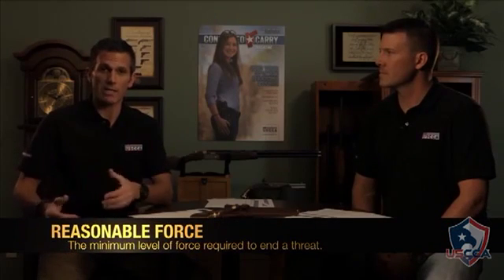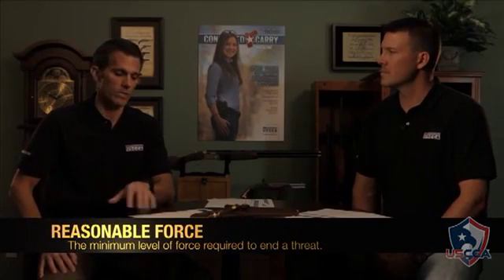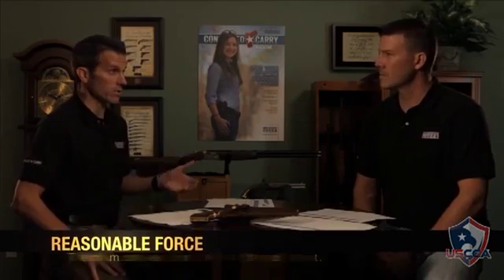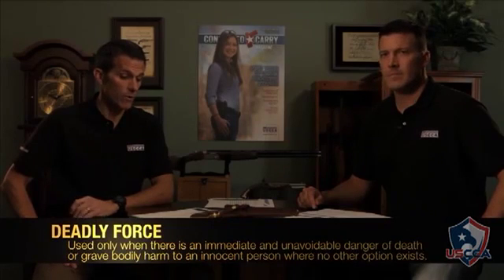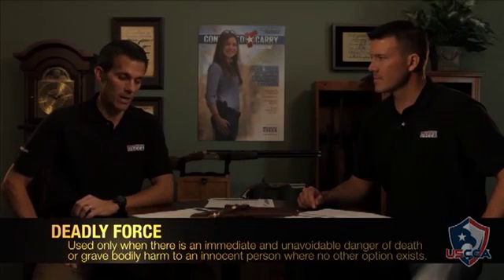Gun Laws and You: The Legal Use of Force